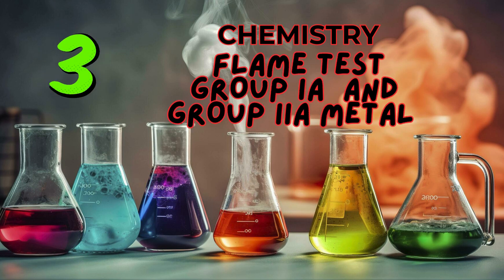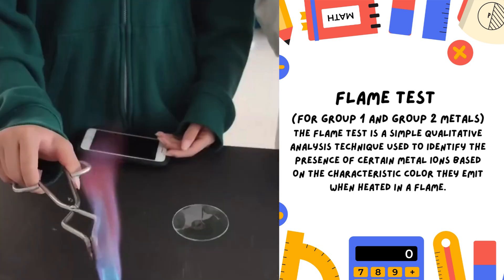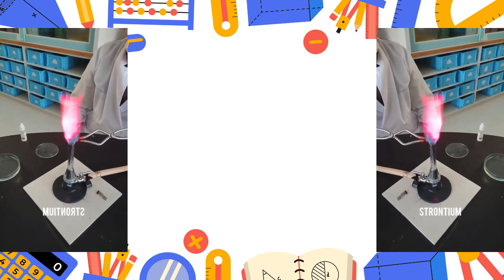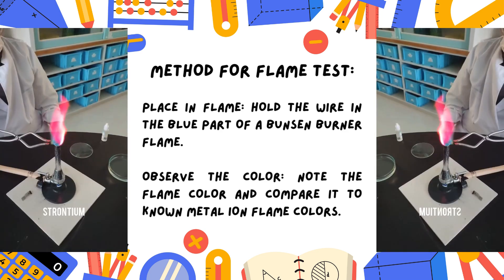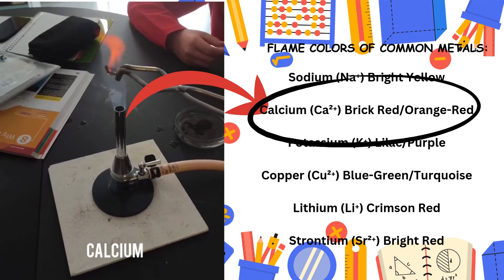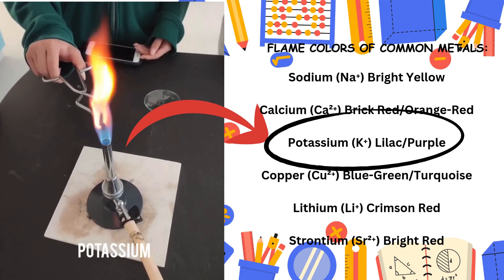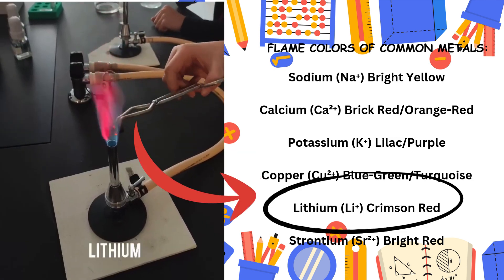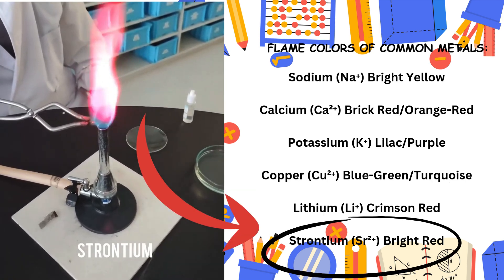Flame Test for Group I-A & II-A Metals: Colorful Chemistry in Action! | chemistry SM-Educate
Flame Test for Group I-A & II-A Metals: Colorful Chemistry in Action!

Discover the vibrant world of the flame test, a classic chemistry experiment to identify Group I-A (alkali metals) and Group II-A (alkaline earth metals) by their unique flame colors! Learn how lithium, sodium, potassium, calcium, strontium, and barium emit distinct colors when heated. This video demonstrates the method step-by-step, explains the science behind the color emissions, and provides tips for accurate identification. Perfect for students, educators, and science enthusiasts!
High school and college chemistry students,
Teachers and educators seeking engaging demonstrations,
Competitive exam aspirants studying analytical chemistry,
Science enthusiasts and DIY experiment lovers,
Chemistry content creators and learners,

NEET exam,
NEET & JEE
Flame test for Group I-A metals,
Flame test for Group II-A metals,
Alkali metals flame colors,
Alkaline earth metals flame test,
Chemistry experiment with flame test,
Flame test for lithium, sodium, potassium,
Flame test for calcium, strontium, barium,
Chemistry lab experiments,
Identifying metals with flame test,
Science demonstration of flame colors